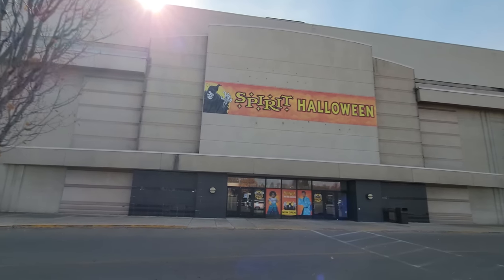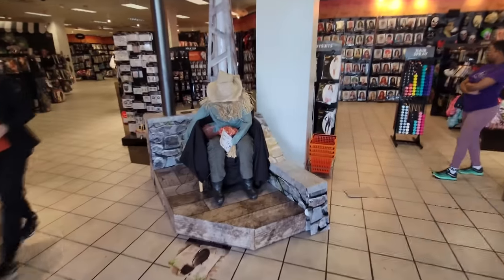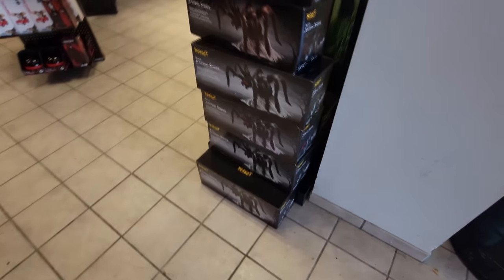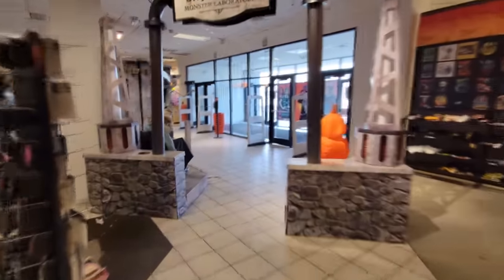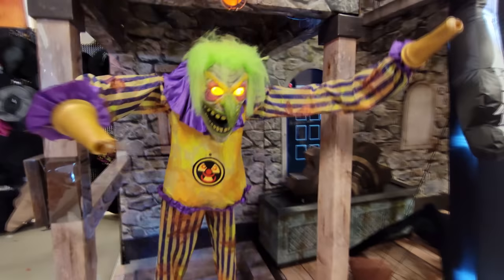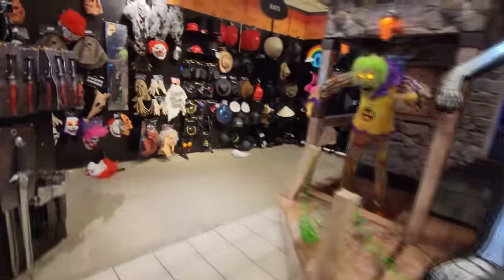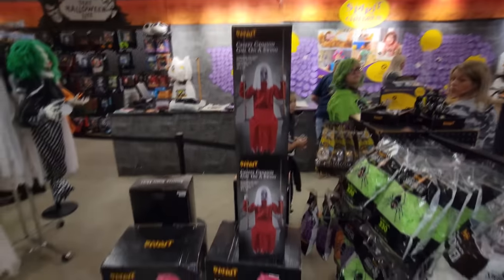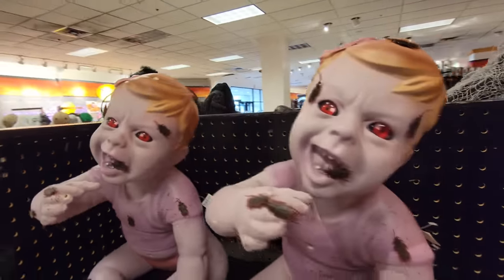SPIRIT HALLOWEEN 2022 INSIDE ABANDONED ELDER BEERMAN DAYTON MALL OHIO